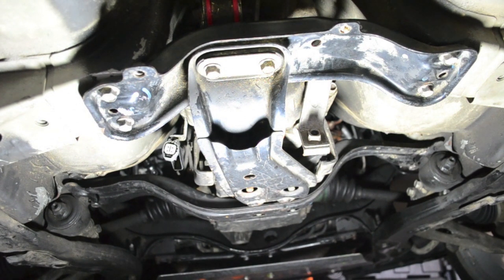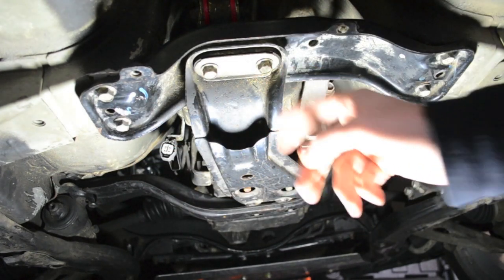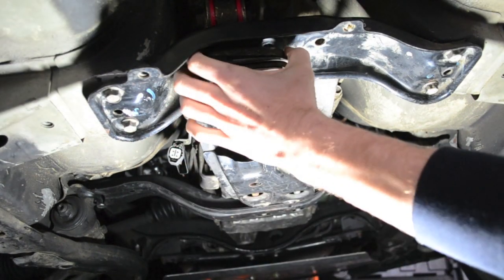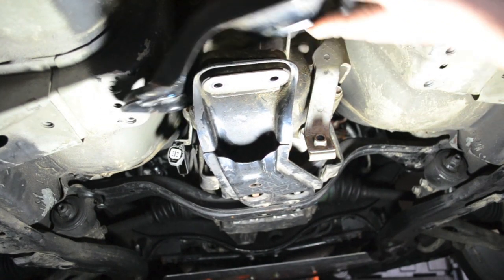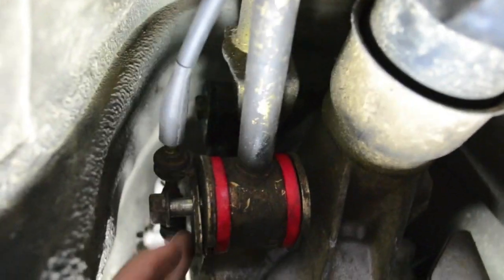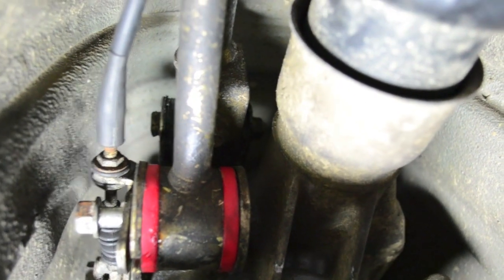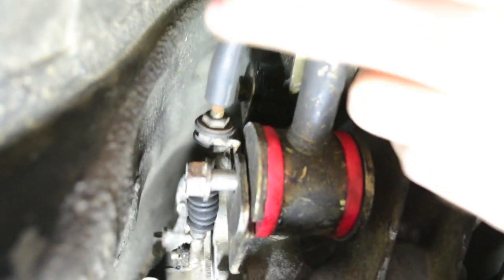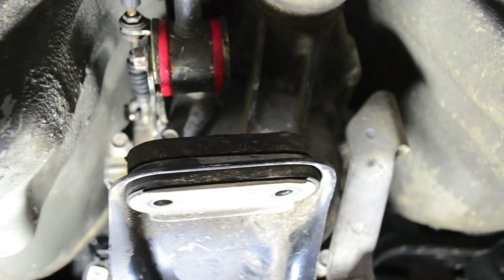How-To 04 STi Shifter Bushings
Just a quick how to on the front and rear shifter bushings

Deep 6 Rally Team merch and also random car stickers

Rally Innovations
Critical Signs
Cobb
Grimspeed
Fuel To Inspire
Tuned Society